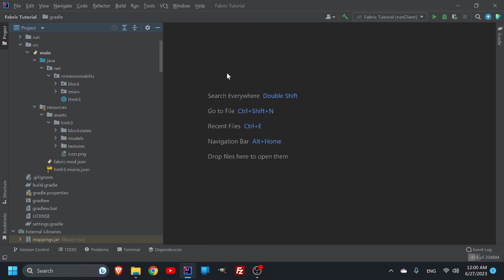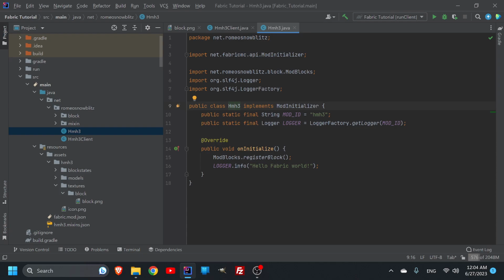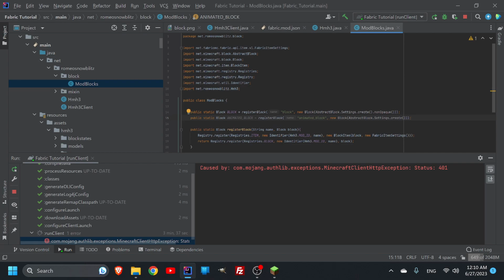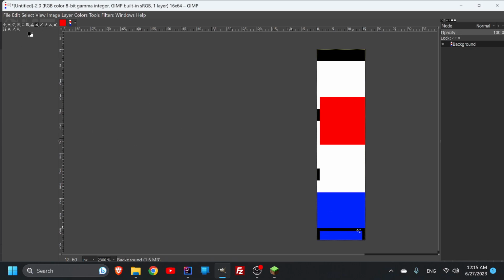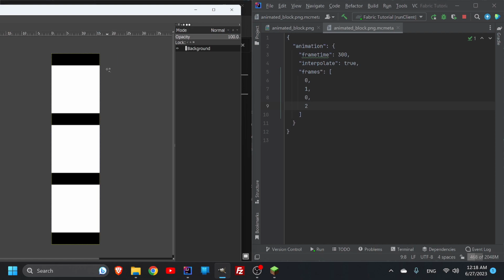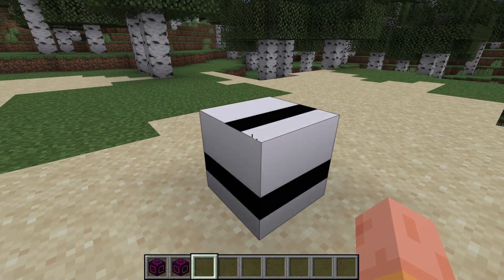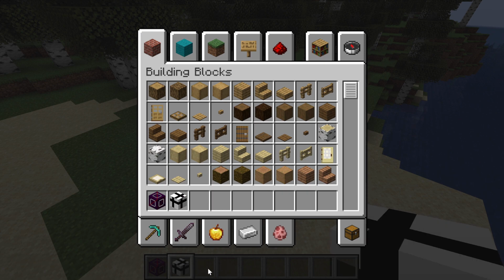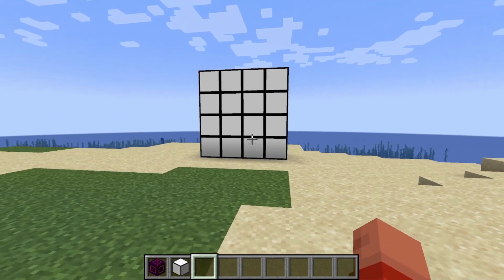How To Make Transparent and Animated Textures In Minecraft 1.20.1 Modding Tutorial #7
This video has marked a couple of changes for the series, now being called "How to Make . . ." and now that we have some independent textures that we are going to look at in the world will also be ready for gameplay thumbnails

This video will teach you how to make a client class so you can show all of your transparent textures and will explain the meta files and how textures are made to make animated textures